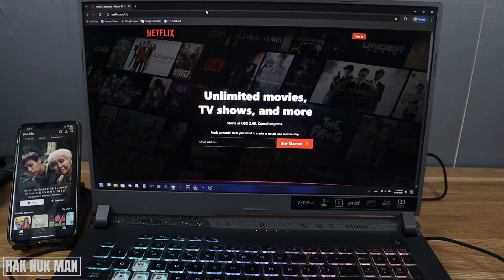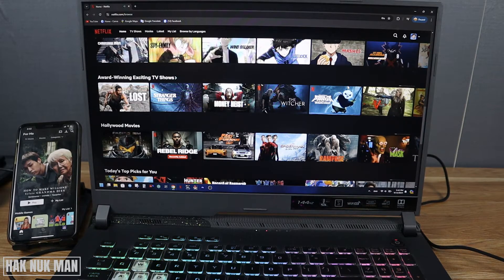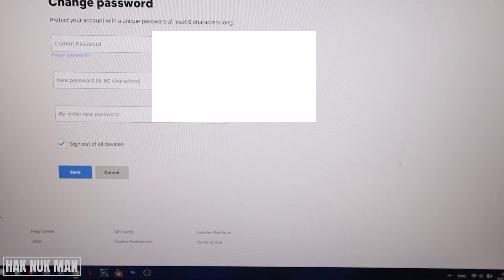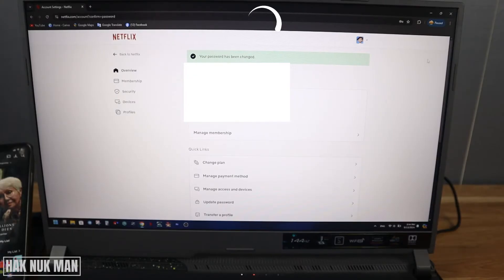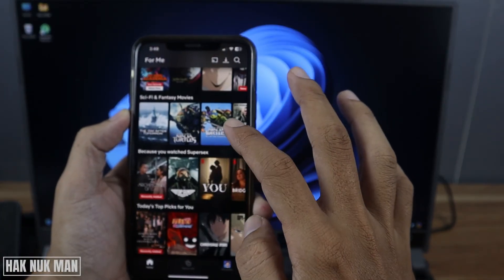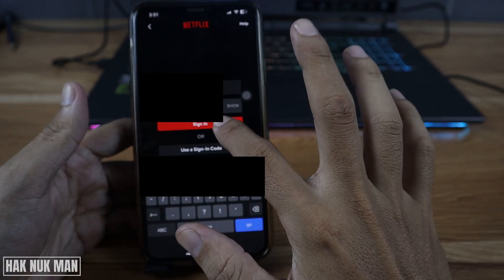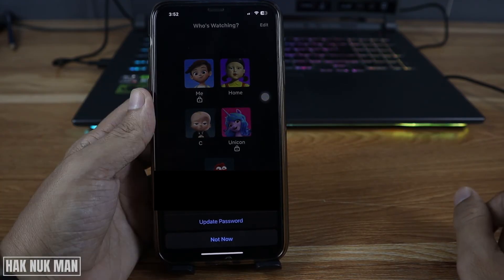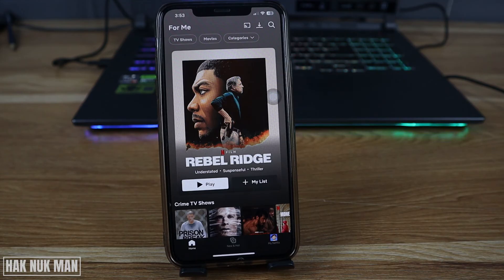How to Change Netflix Account Password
In this video, I am going to show you how to change your Netflix account password.

Changing Netflix password you need to press your account setting in your Netflix app. After that the app will bring you to a Netflix webpage. Just follow instruction in the video and let see the result together.